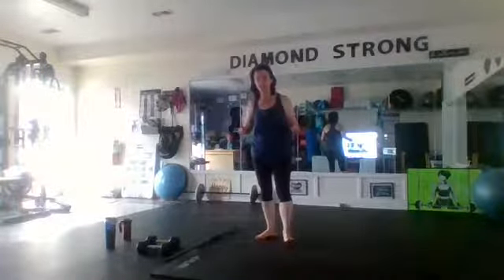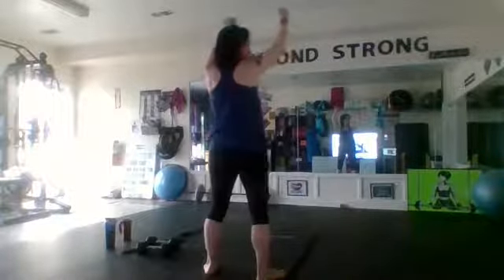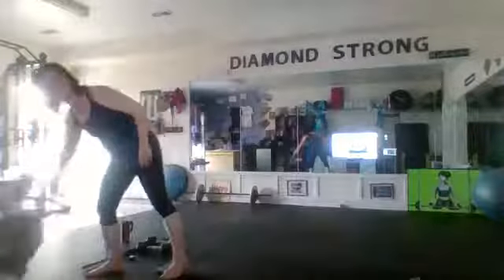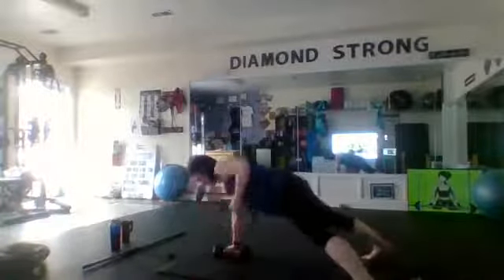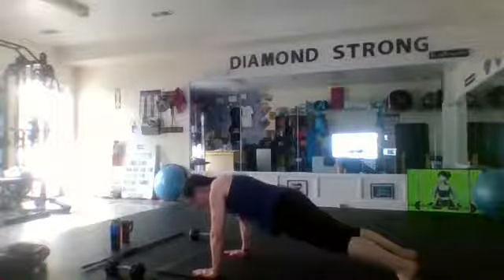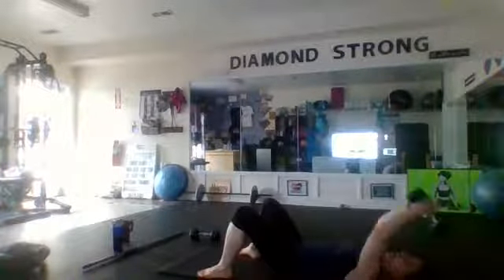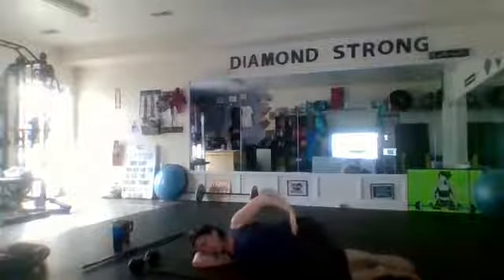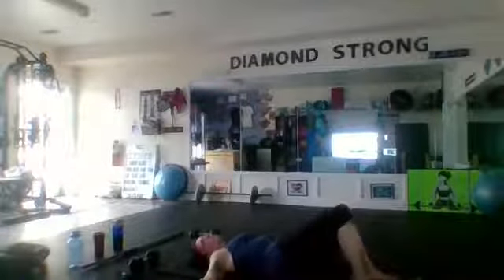Core, the backside of your core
Back, butt and hamstrings